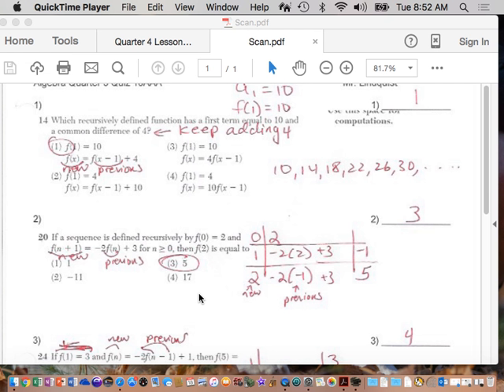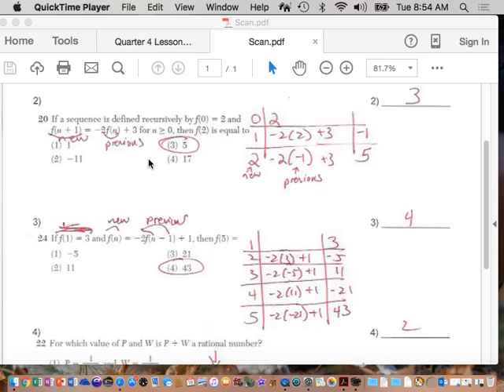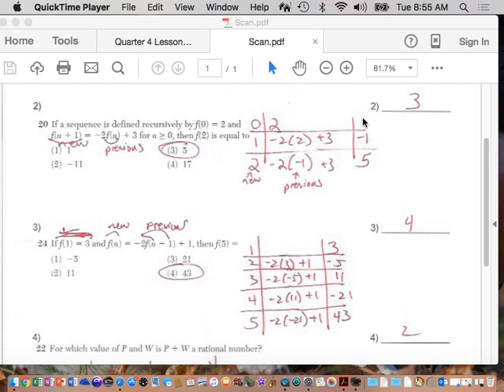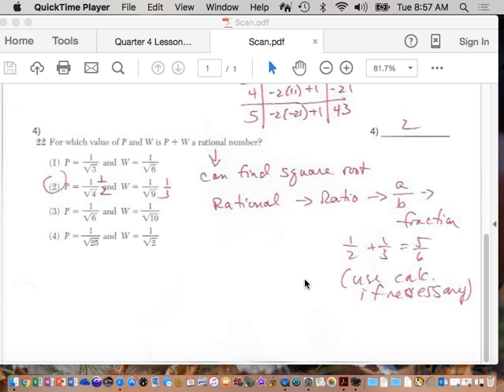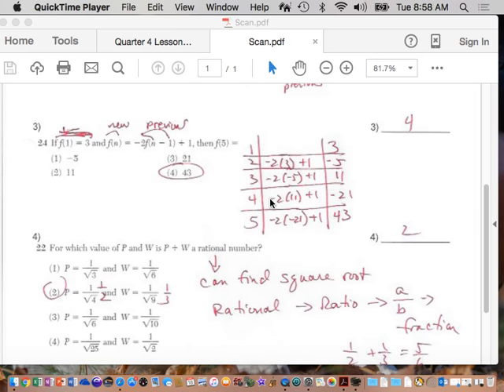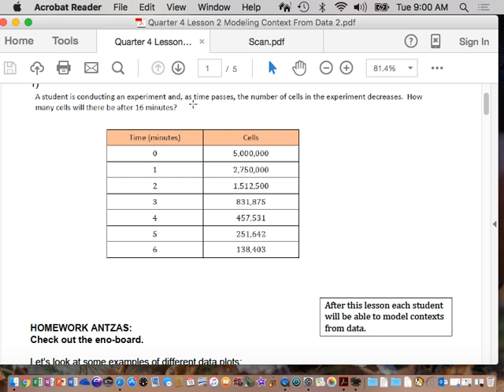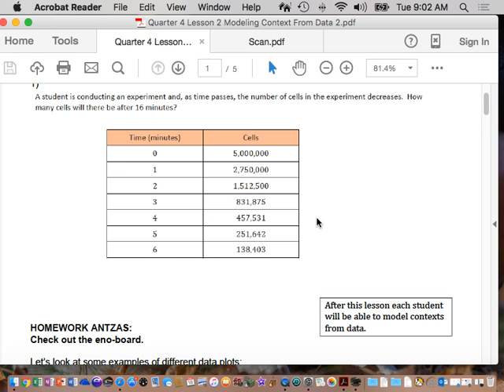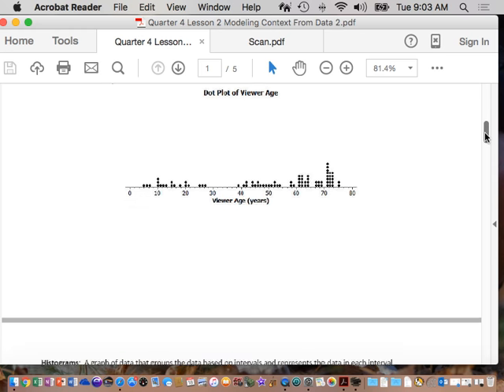Algebra Qrtr 4 Lesson 2